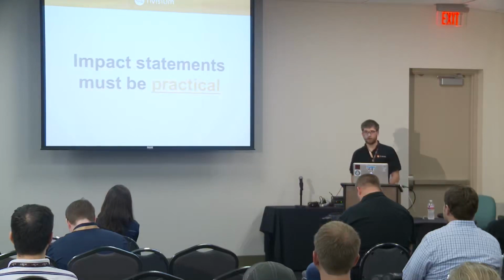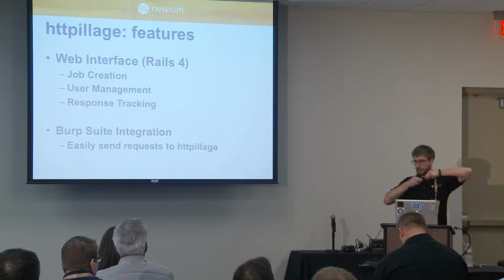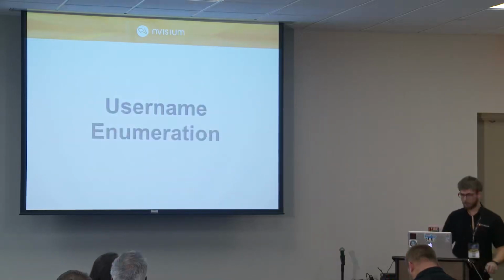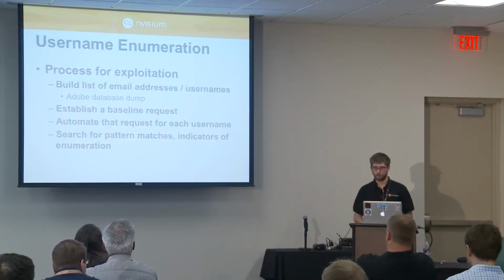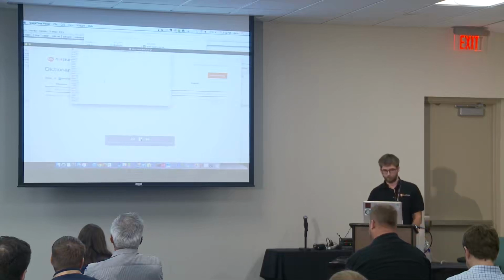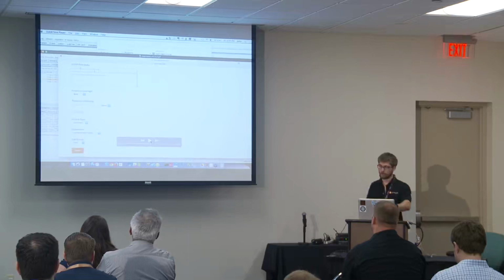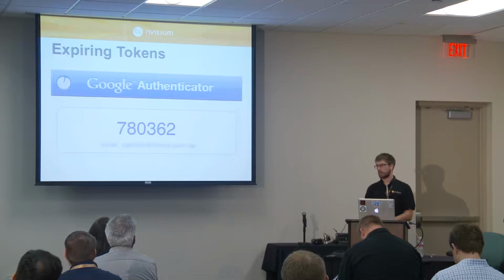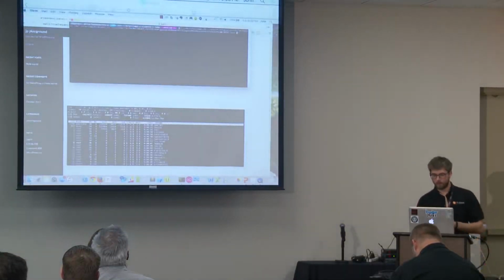Httpillage Calling all nodes